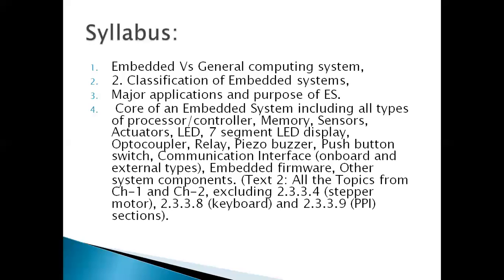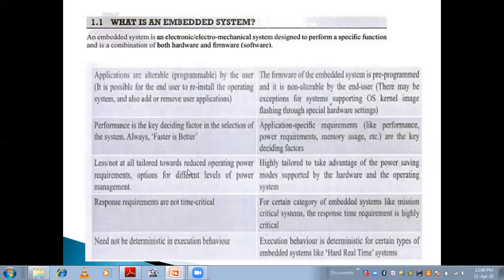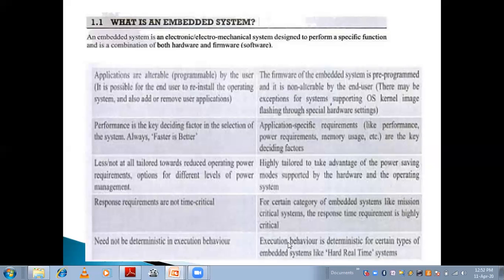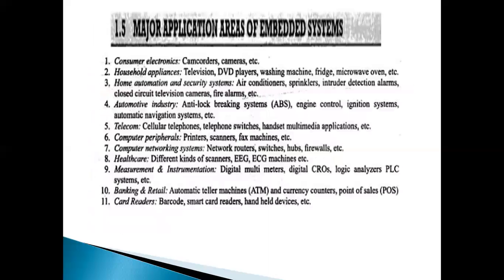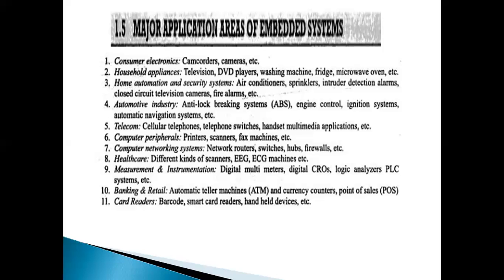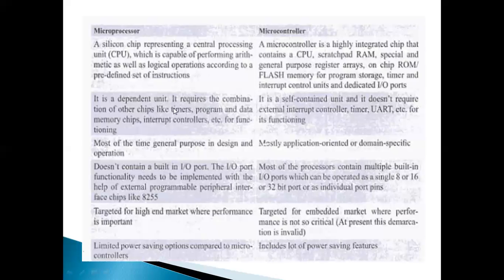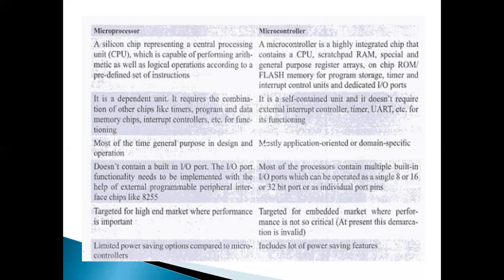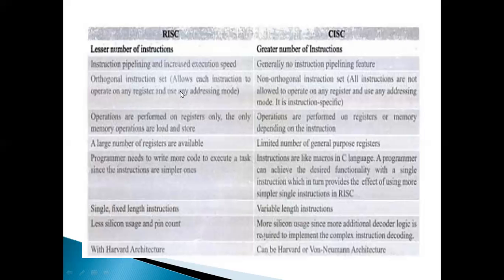17EC62 CLASS1 HARISHAKS